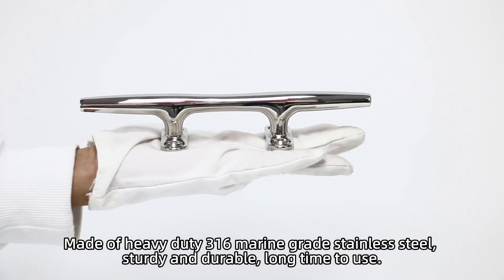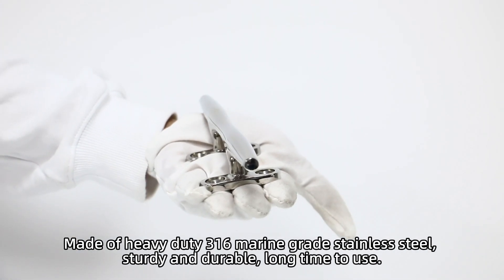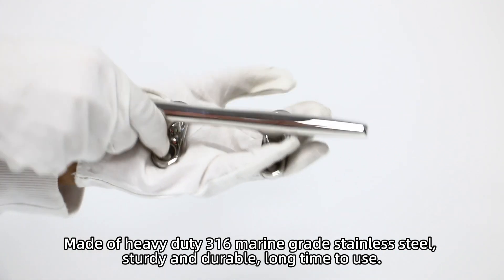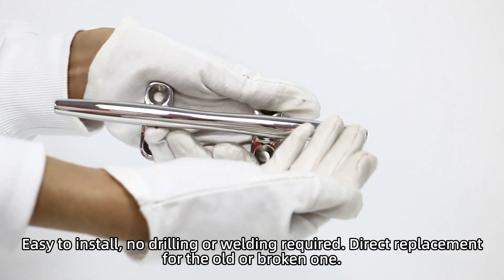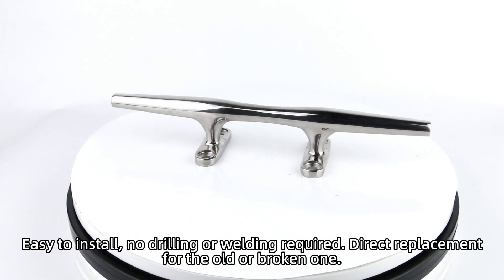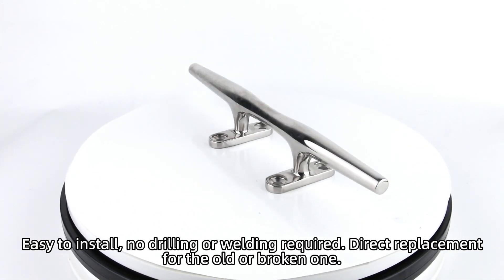ALASTIN - Boat Cleat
If you need more marine hardware，lots more info on the website;

You can also follow along on other channel where we constantly update what's happening: